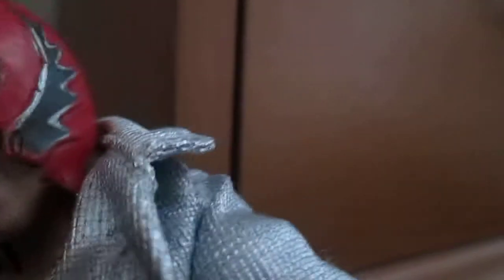The search for Jeff Hardy:Part 6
you ran from the freaky monster in the barn and are driving at high speed,don't crash!